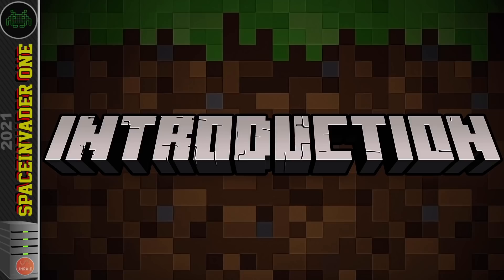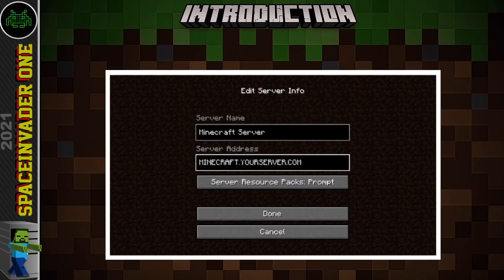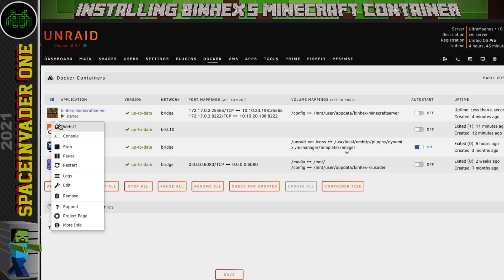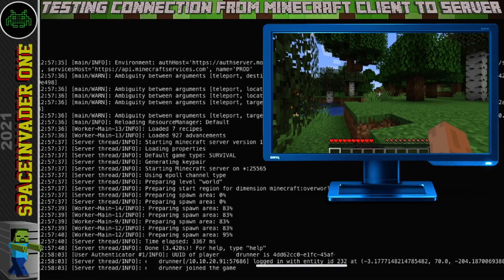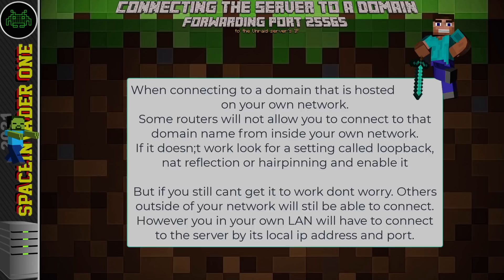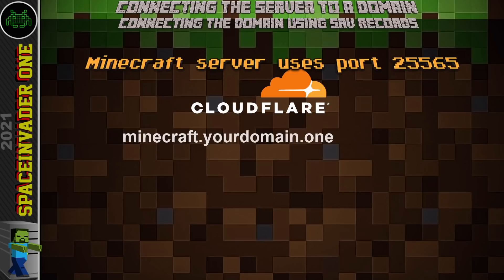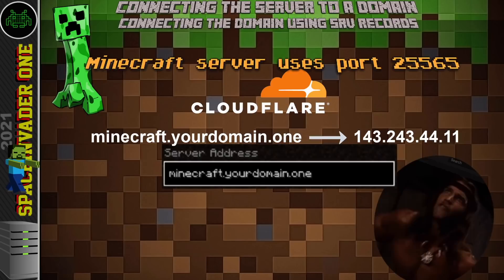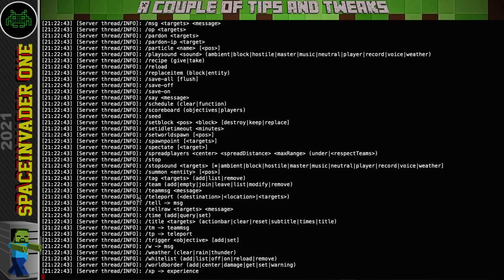How to Easily Set Up a Minecraft Server and Connect it to a Domain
This video shows how to setup a Minecraft Server in docker on an Unraid server. The video sjoes how to install it and then link it to a domain or subdomain using SRV records.
It actually isn't necessary to use an SRV record to have the connection as minecraft will by default try port 25565 by default. But using an SRV I think is still a good idea especially if you want to use a 'non standard' port for minecraft. Then when using a non standard port you dont have to set the port in the minecraft client. I think it is better not to use the common port for the minecraft server and use an unknown port as this potentially is more secure. Also if you only want people you know to be able to access the server then edit the server properties config file and change whitelist to true. Restart container then
Adding and removing players to the accesslist
 1. Open webui on the container to see the console.
 2. In the console, you will need to type “whitelist add playername”. For example, “whitelist add spaceinvaderone”.
 3. After you type this command, you will see a message stating “player added to whitelist”.
 4. to remove  type “whitelist remove playername”